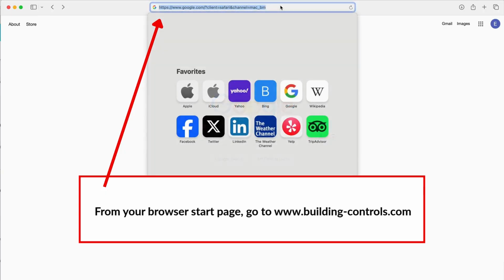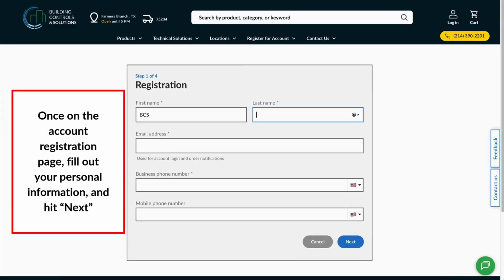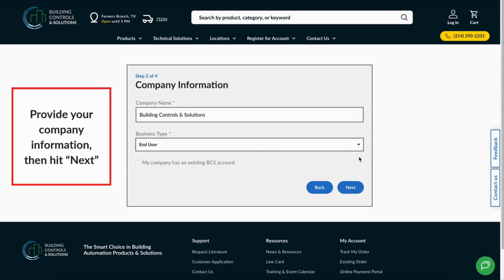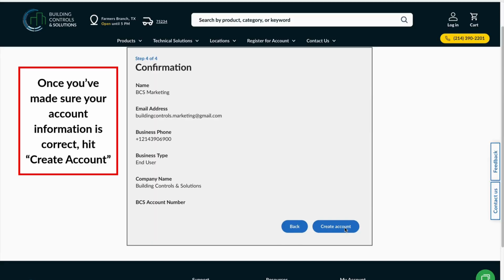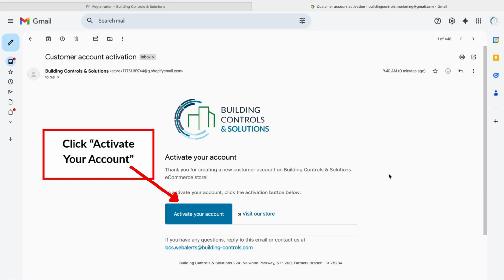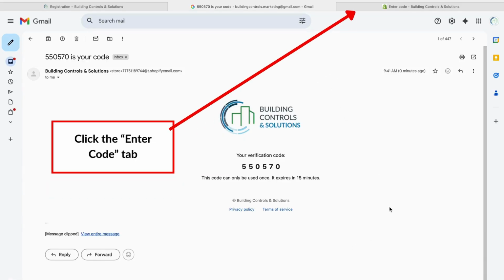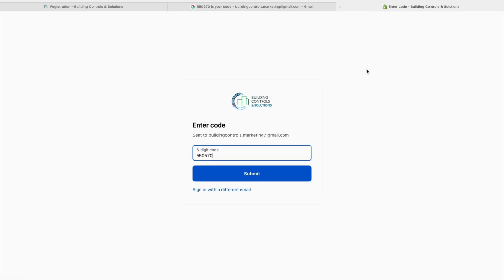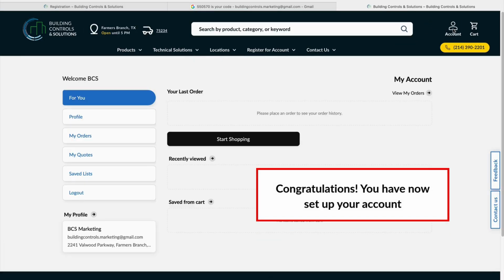How to Create a BCS Account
Learn how to create a new account on the Building Controls & Solutions website with these step-by-step instructions